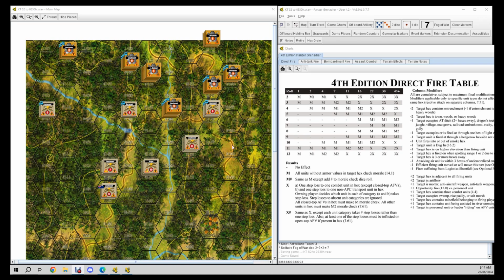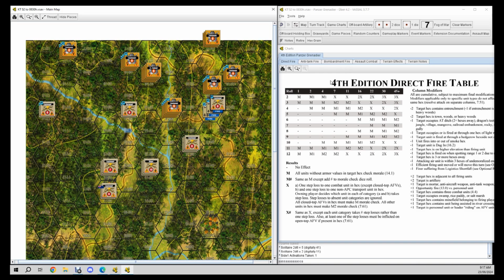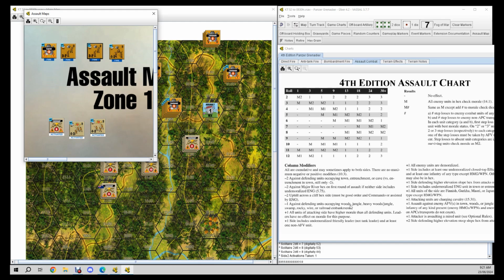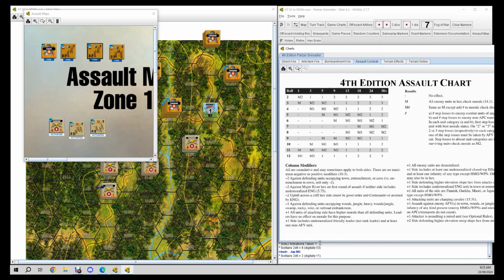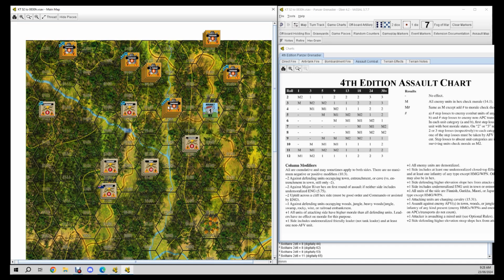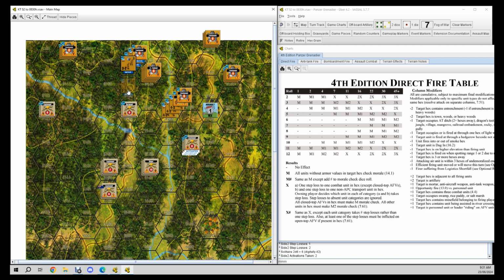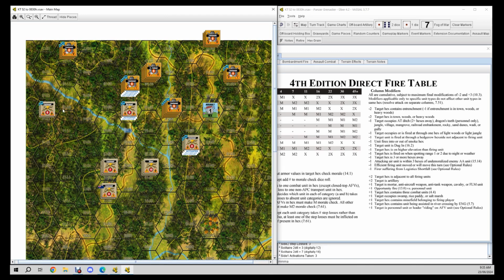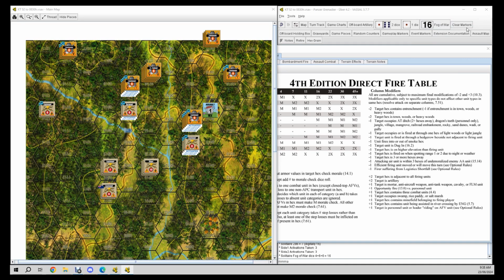PG Kokoda Campaign Intro Sc2 0830h to 0845h